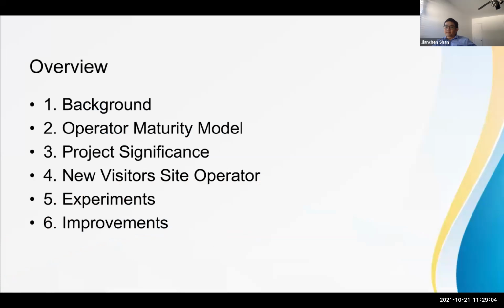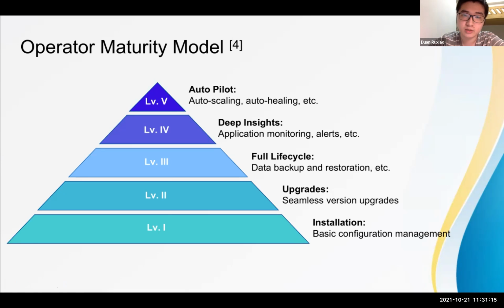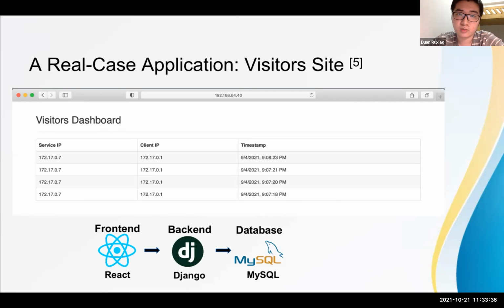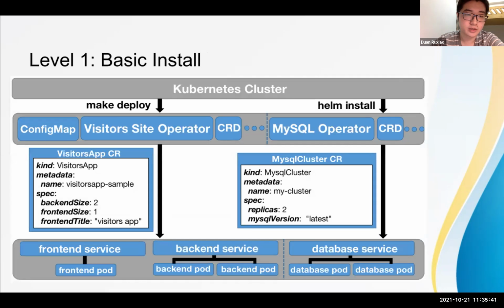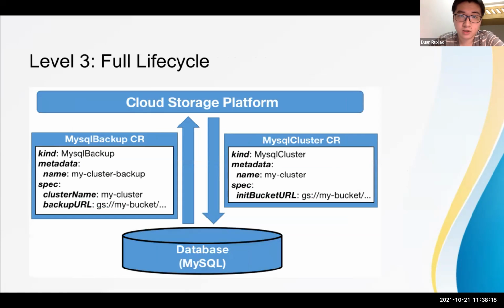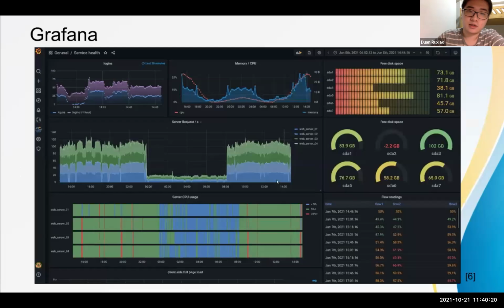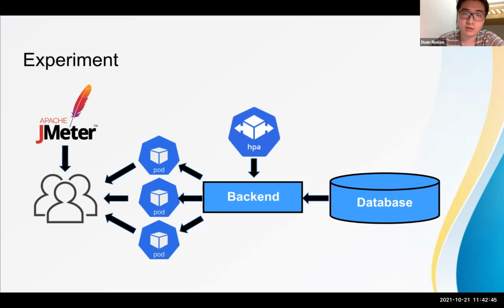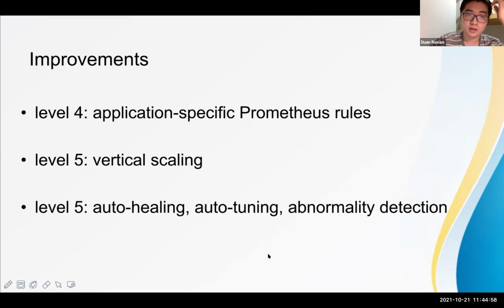A Case Study on Five Maturity Levels of A Kubernetes Operator